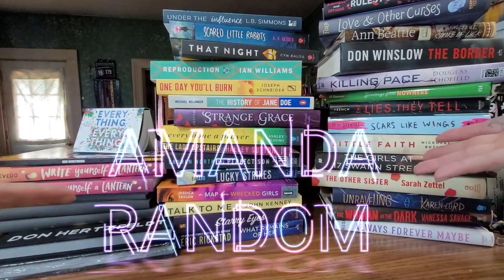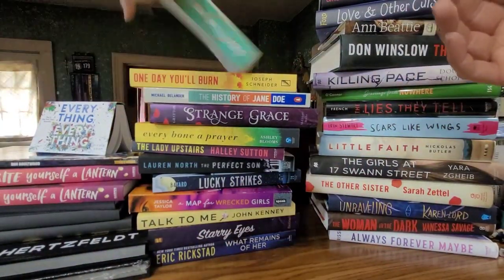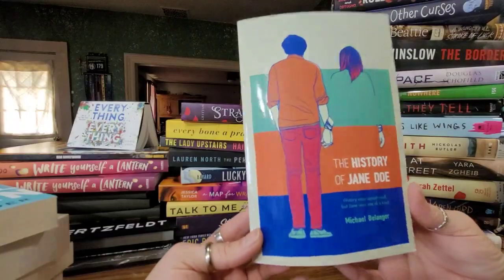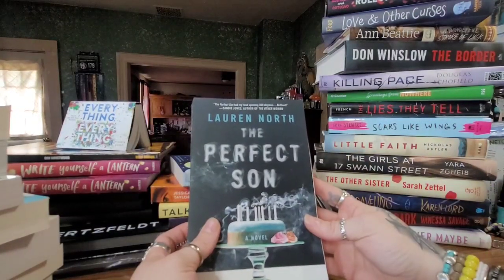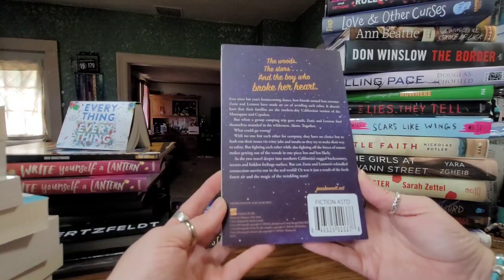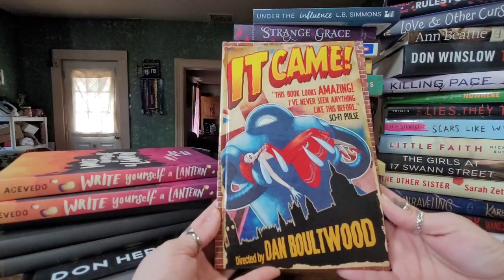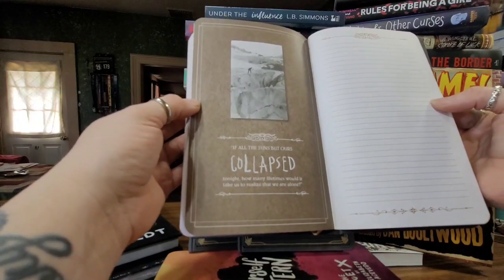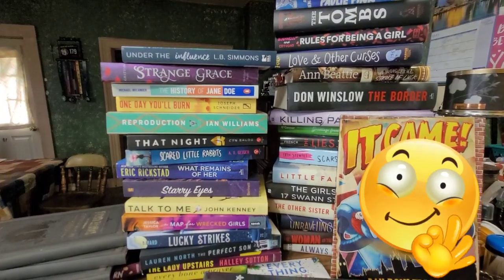HUGE END OF SUMMER DOLLAR TREE BOOK HAUL / PART #2 / #2022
YOU GOTTA CHECK OUT ALL THESE AMAZING NEW BOOKS FROM THE DOLLAR TREE !!
❤️❤️❤️WANNA HELP US HIT 15K!?

❤️❤️❤️❤️❤️❤️MAILING ADDRESS:
AMANDA O'CONNOR

🎵 Track Info:
Title: Limitless by Lahar